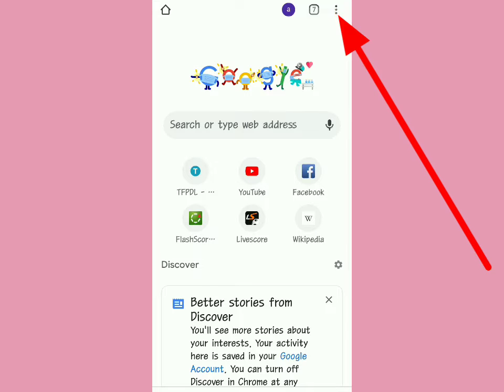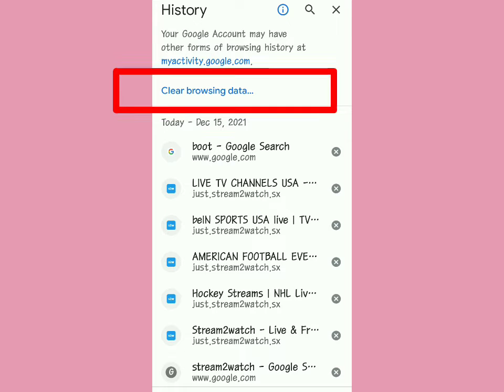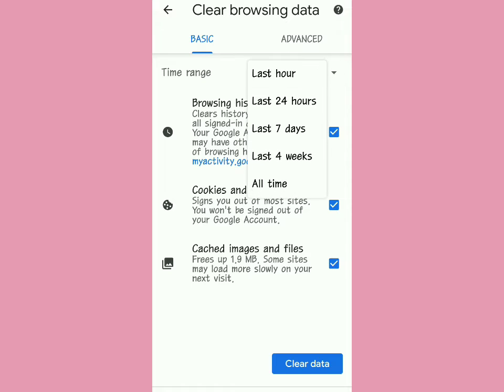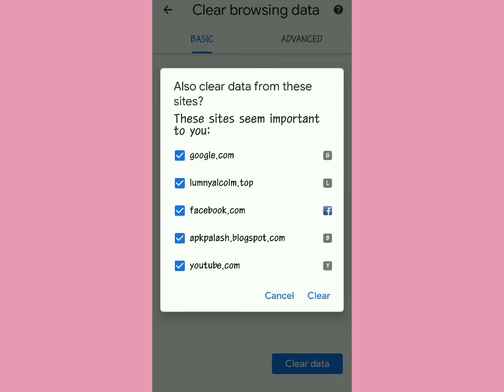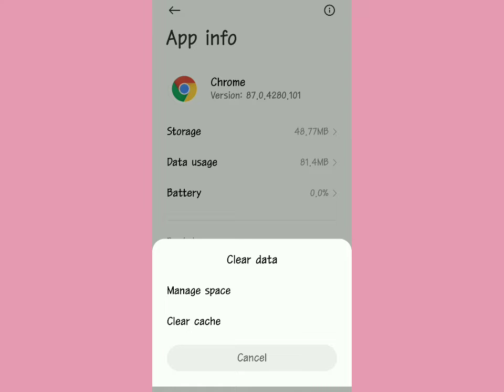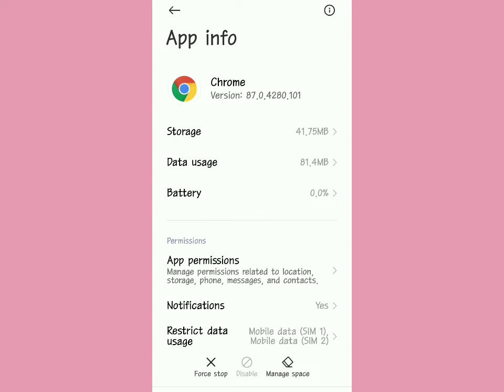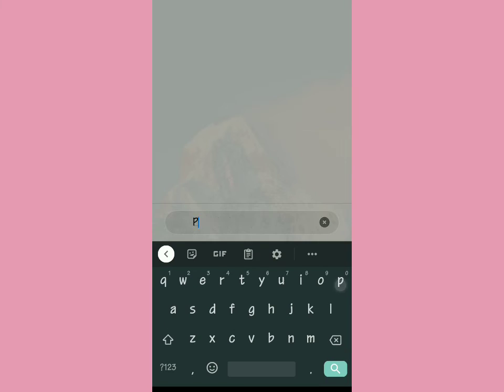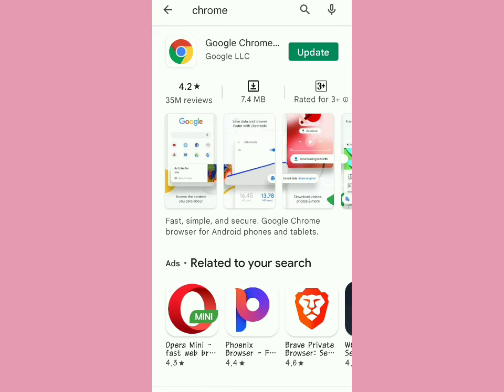Your CONNECTION Isn't Private fix 2022 ( how to fix this error in Google chrome)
in this video I am showing you how to fix "your connection is not private" usually surfaces in Google chrome. this problem is a privacy concern and you should take the following steps to overcome it. watch the video untill the end